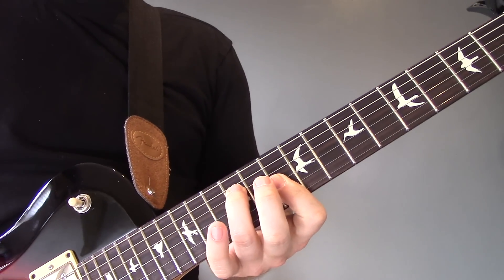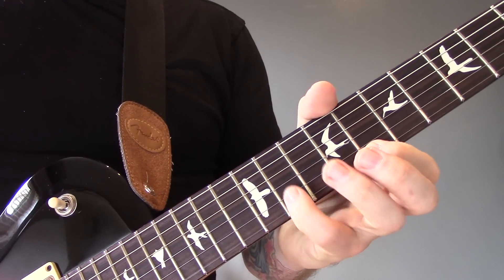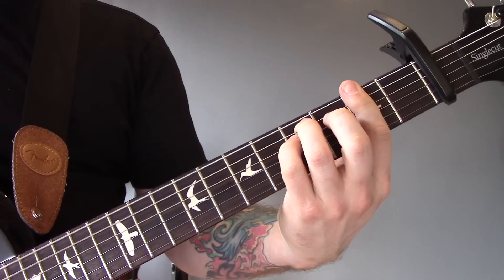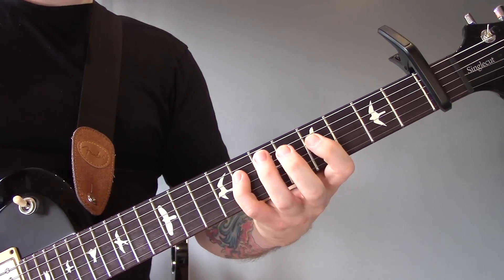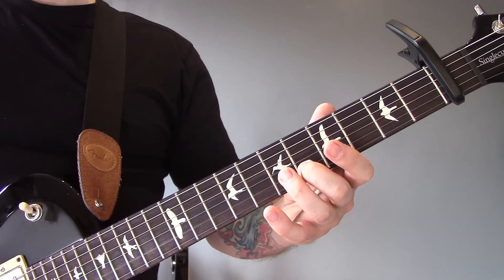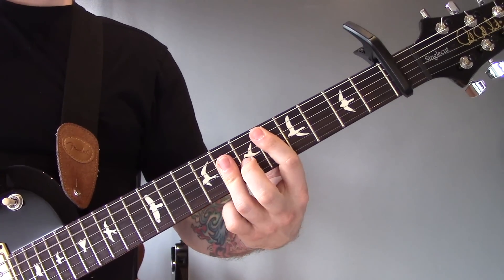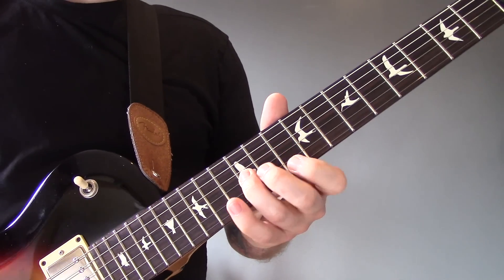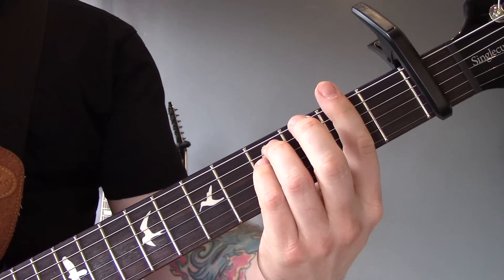Catfish & The Bottlemen - 7 Guitar Tutorial